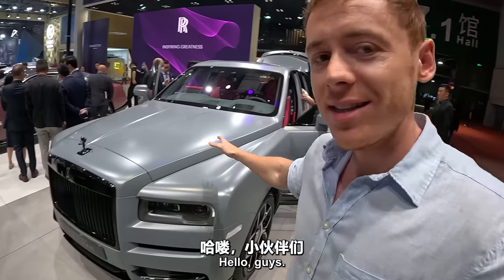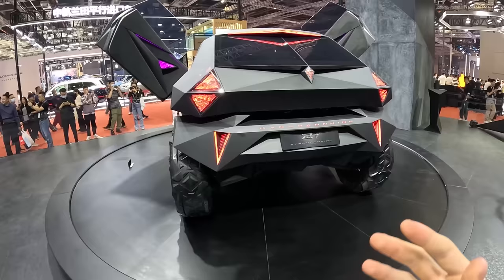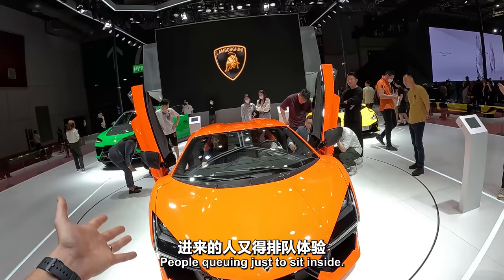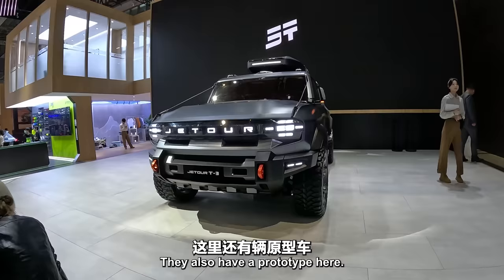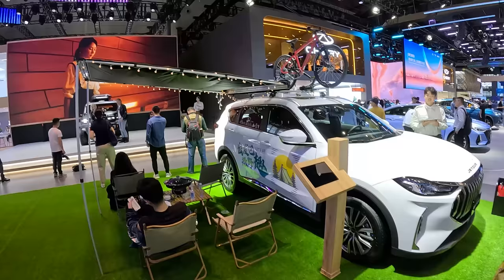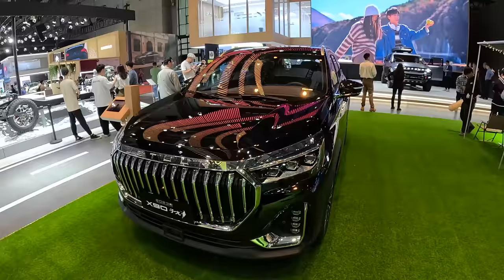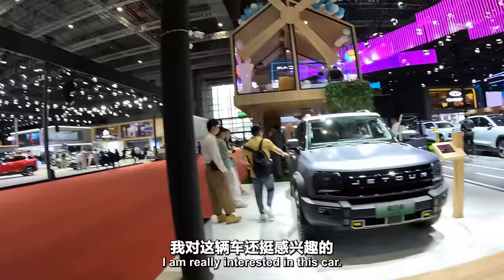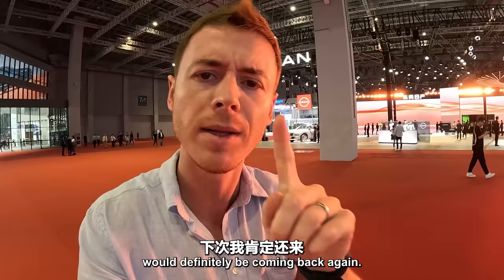My New Car - I Bought THIS in China!?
In this video, I'm sharing with you my experience buying a new car – I bought it in Shanghai at the Shanghai Auto Show! Or did I?

If you're interested in luxury cars or want to see the latest and greatest models on display at the Shanghai Auto Show, then you need to watch this video! I'll take you on a tour of the showroom and show you the amazing cars on offer!

China's EV vehicles is taking over the market. Western brands simply cannot compete. China is the future! Tesla who?